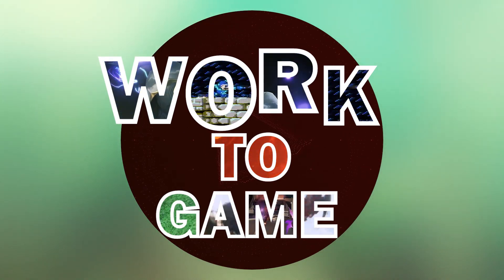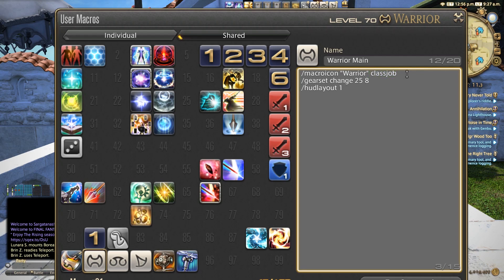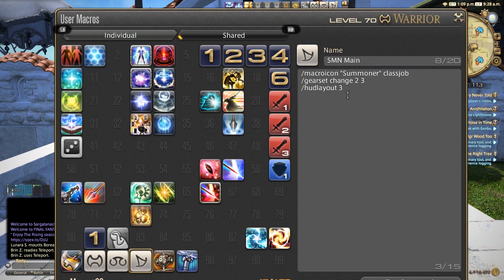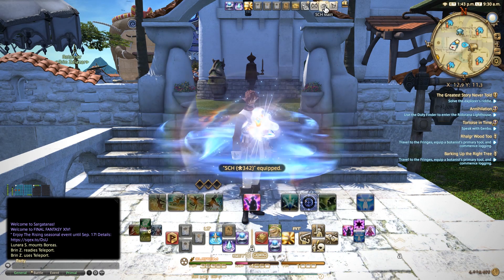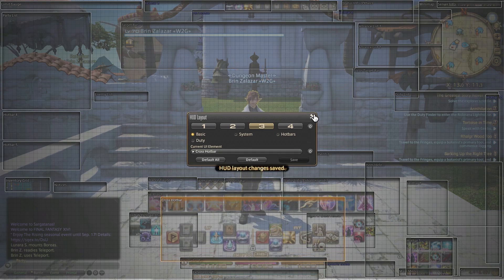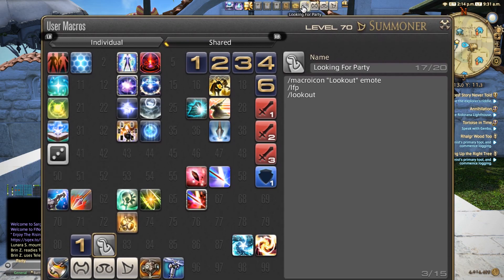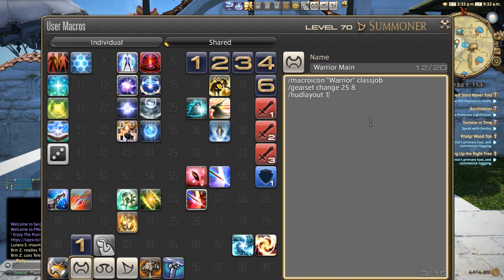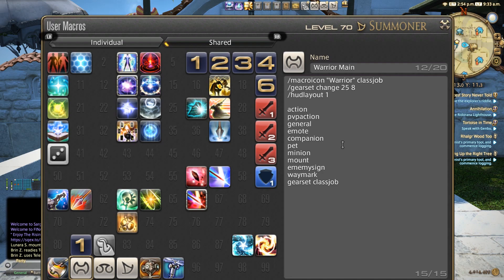FFXIV Macros for Multiple Jobs and More [101 Guide]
Wanting to dive in to the world of Macros in FFXIV, well let's start by looking at some macros to help you manage your gearsets, hudlayout, glamour plates, and looking for group. Here are some fun macros to help you get started with managing the many different ways you can play this game. Let me know if you have any thoughts or suggestions in the comments below. You can consider these some macro beginner tips, a beginner guide, and more.
Getting started in the world of FFXIV Macros? Here is a 101 guide to help kick off some really nice quality of life changes.
🎵Music for the Video:
In-game Music/MonsterCat.com

Mon: 7:30 AM - 10:30 AM
Tues: 7:30 AM - 10:30 AM
Wed: 7:30 AM - 10:30 AM
Thur: 7:30 AM - 10:30 AM
Fri: 7:30 AM - 10:30 AM
Sat: (Day off - Random Bonus Streams)
Sun: (Day off - Random Bonus Streams)
Weekday Streams on Twitch and YouTube/Mixer - Monday Through Friday